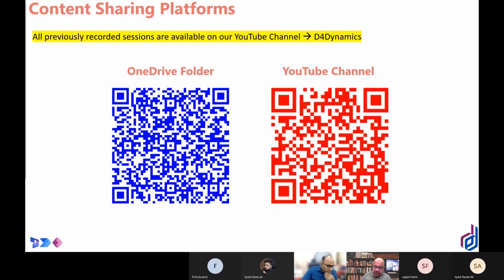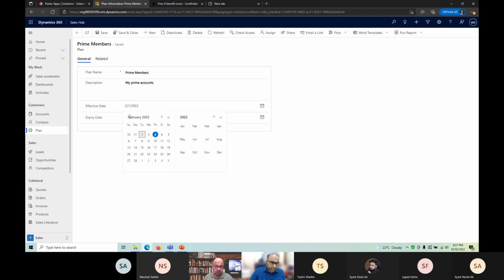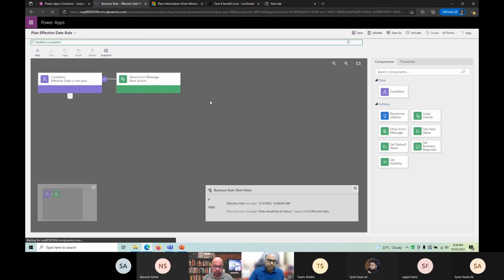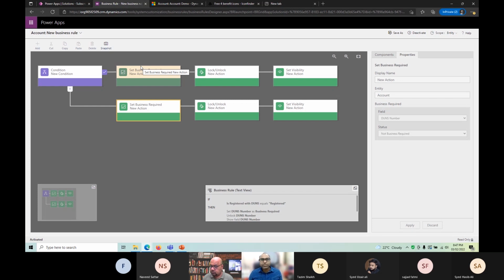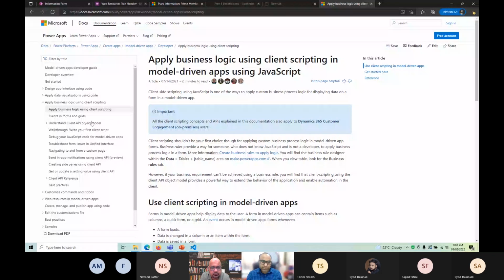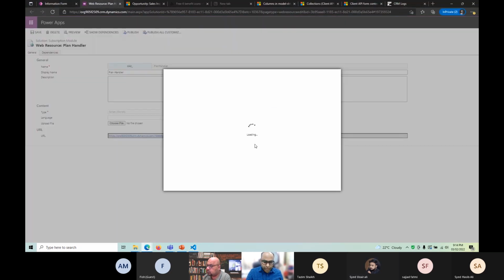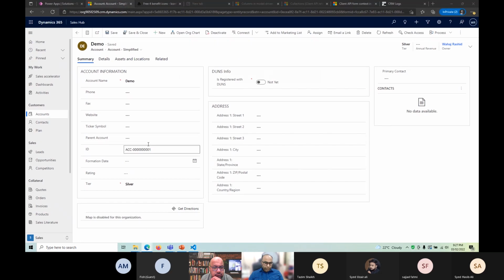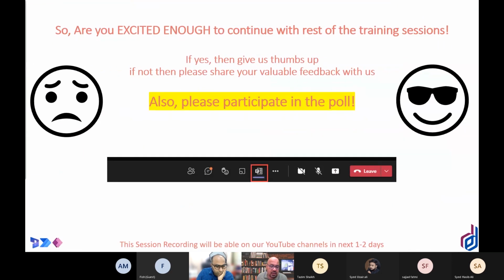Session - 16 D365 CE Development - Part 4 - Web Resources, Business Rules, JavaScript & PCF Controls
In this session we discussed details about
1) What are the web resources?
2) What advantages can be taken from Business Rules?
3) Why do we need JavaScript?
4) What is the role of PCF Controls in D365 & Model-driven Apps?